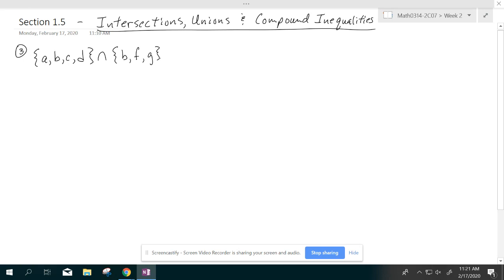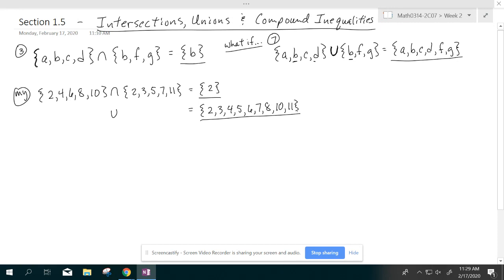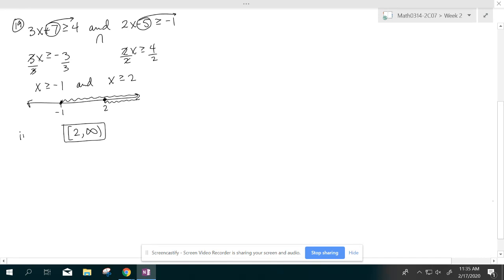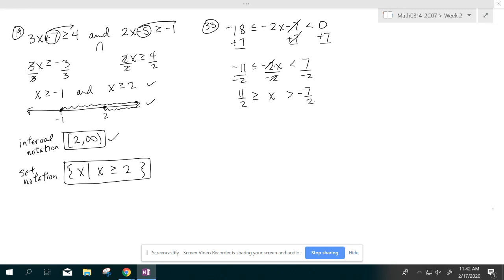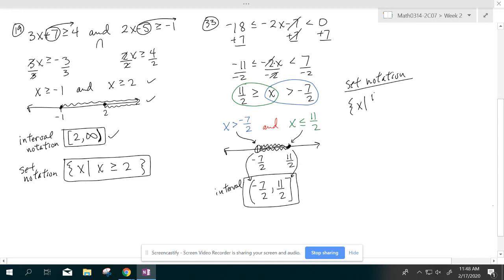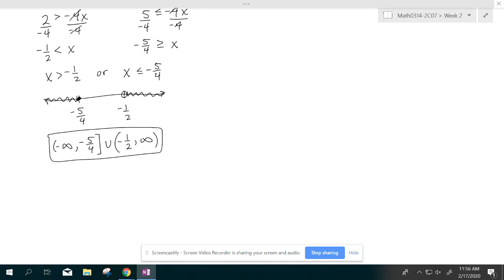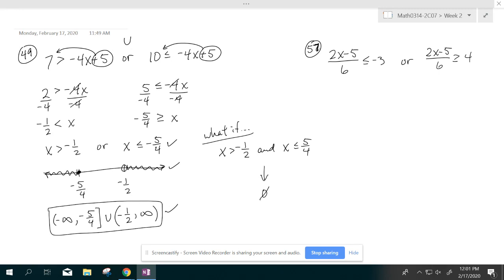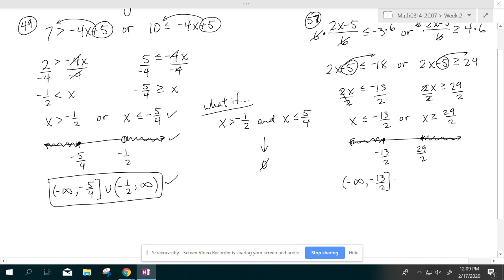Intersections, Unions & Compound Inequalities